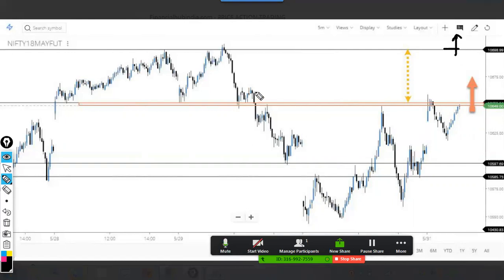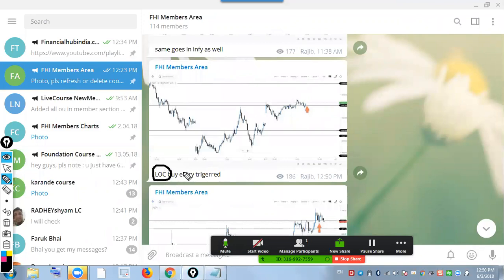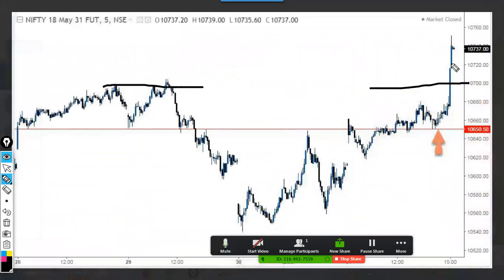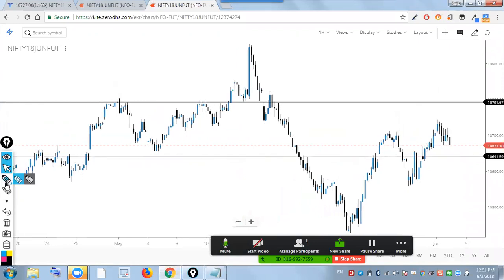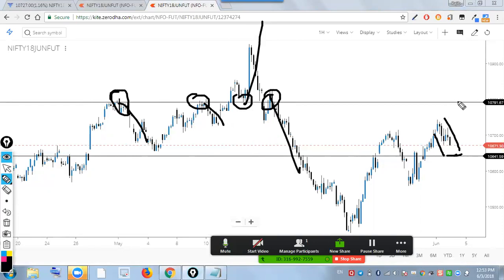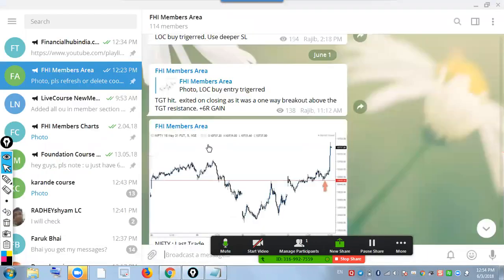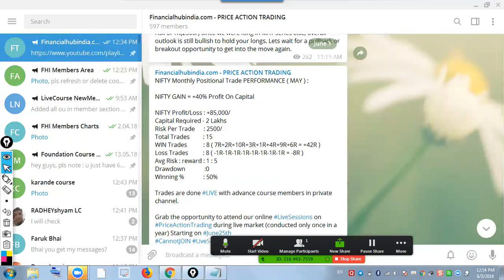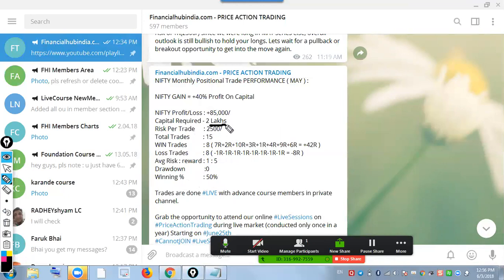RESULT : #40%Gain On Capital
oin the upcoming Live Course (25th june onwards).
join whatsapp broadcast list : 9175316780